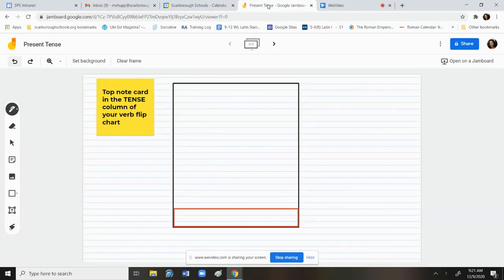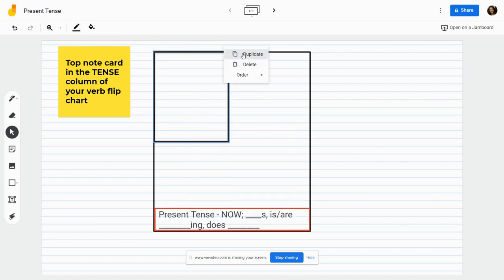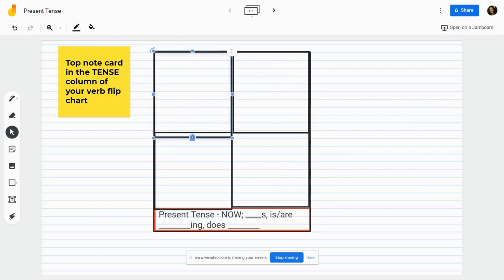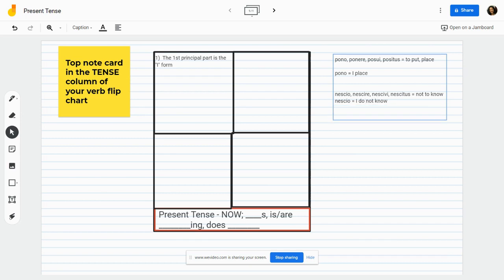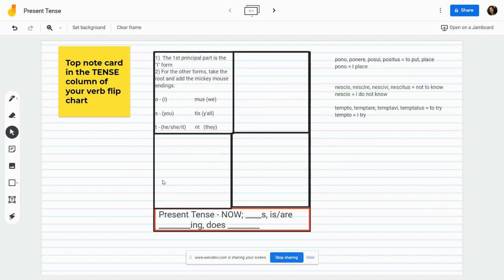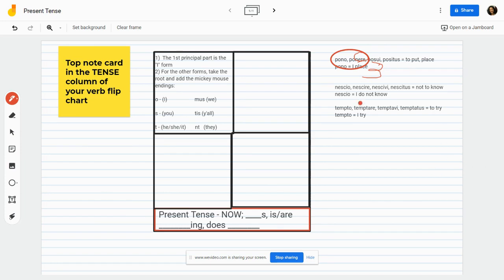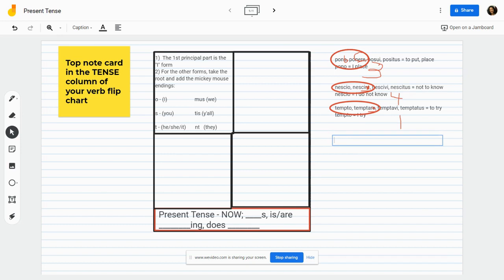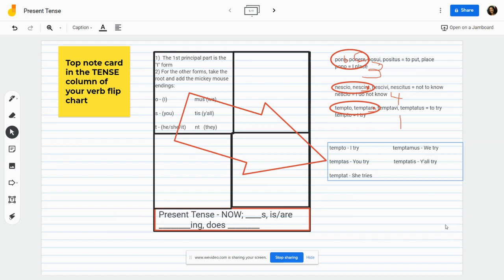Verb Flip Chart Present Tense Notecard